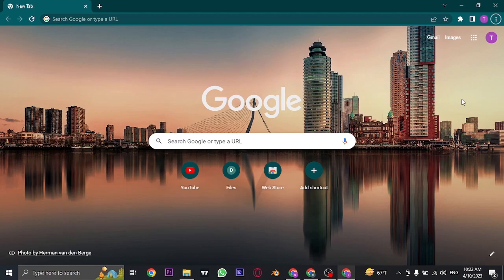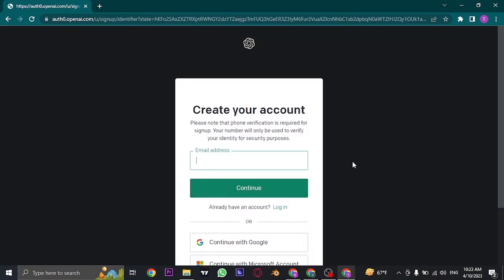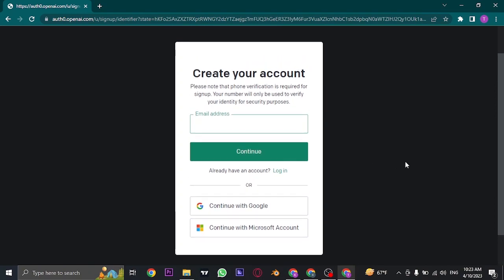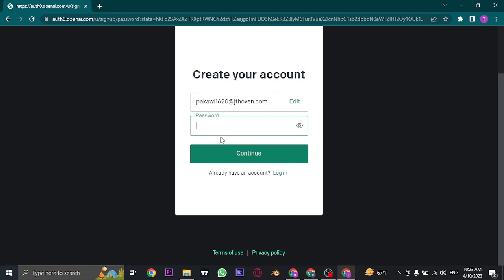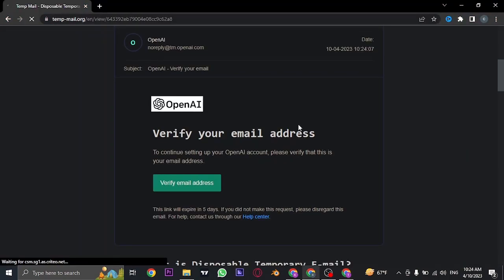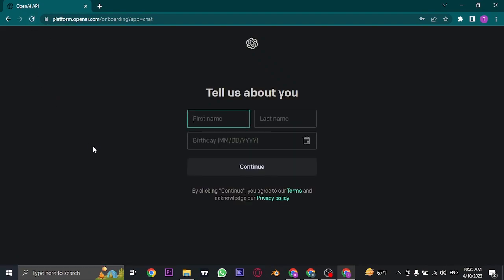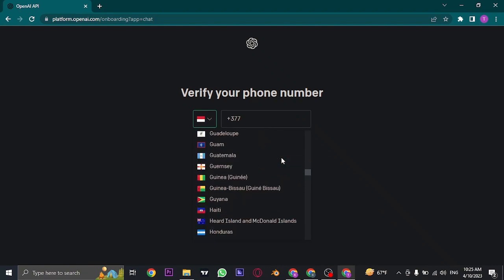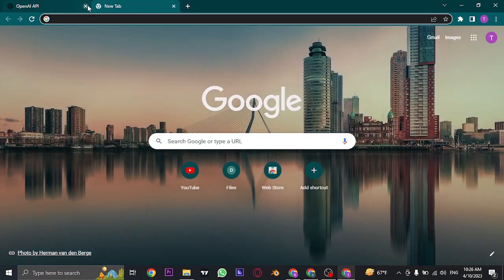Chat GPT Sign Up (2023) | How To Create ChatGPT Account (Quick & Easy)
Confused about how to create your chatgpt account in 2023? This video explains the exact steps on how to open chatgpt account. Make sure you watch the video till the end to learn it in much detail.